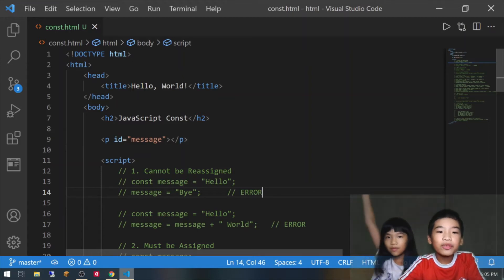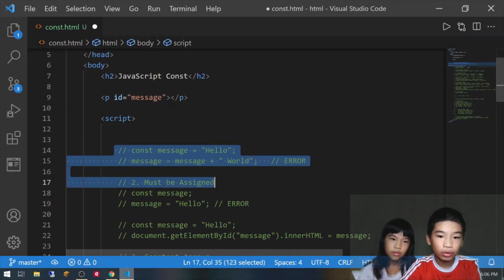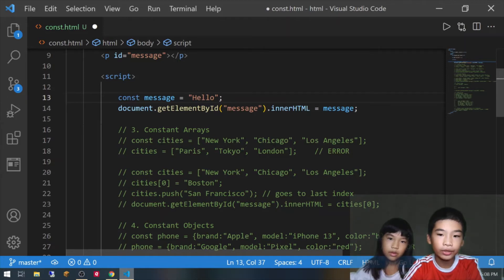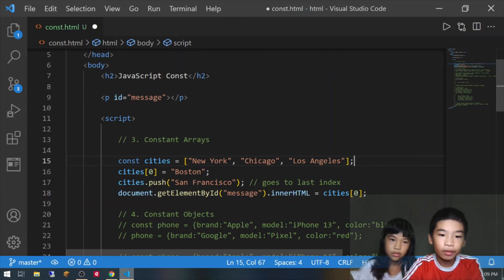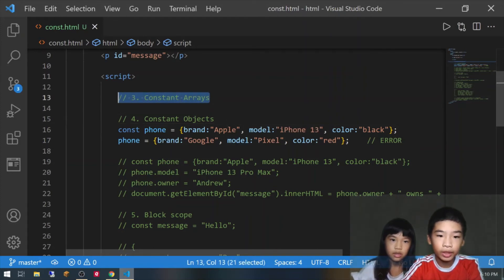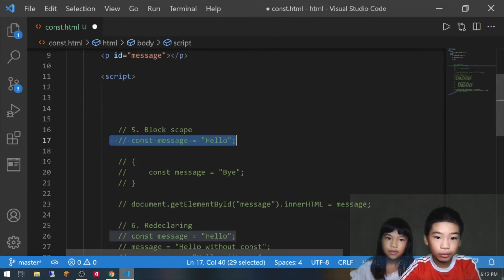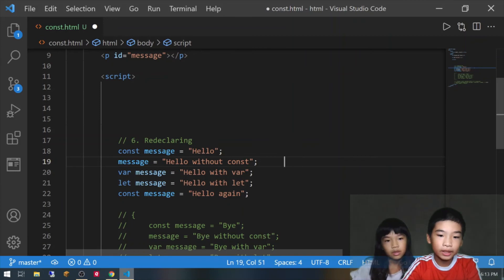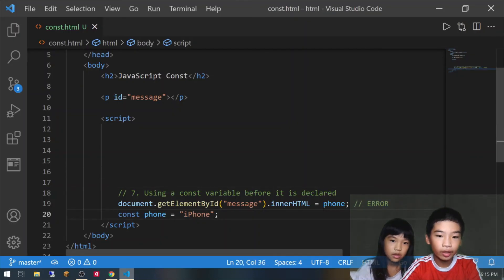How to Code JAVASCRIPT: *JavaScript Variables Using CONST*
Let's get started! 🔥🔥🔥 In this video, we will show you how to declare a JavaScript variable using const ⚡. We will discuss how it's different from var and let, which were shown in our last JavaScript tutorials:
You will learn some web development basics in about 5 minutes!

In this video, you will learn how to:
★ 0:07 When to use const?
★ 0:45 Constants cannot be reassigned
★ 1:46 Constants must be assigned
★ 2:51 Constant arrays
★ 4:25 Constant objects
★ 5:57 Block scope of constants
★ 6:40 Constants cannot be redeclared
★ 7:49 Using a constant before it is declared

Tips and Tricks:
► The const keyword was introduced in ES6 (2015).
► Constants cannot be redeclared/reassigned.
► Constants have a block scope.
► When to use const? Use it to declare a variable unless the value could be changed, especially when you declare a new array/object/function/RegExp.

For the setup, please read the followings before you begin:
1.
2. Install the Open in Browser extension for Visual Studio Code: Go to View and select Extensions, or select the Extensions icon, then search for "open in browser", published by TechER.

HTML - Hypertext Markup Language (HTML) is the standard markup language for documents designed to be displayed in a web browser.
CSS - Cascading Style Sheets (CSS) is a style sheet language used for describing the presentation of a document written in HTML.
JavaScript - JavaScript (JS) is a programming language that enables interactive web pages and is an essential part of web applications.